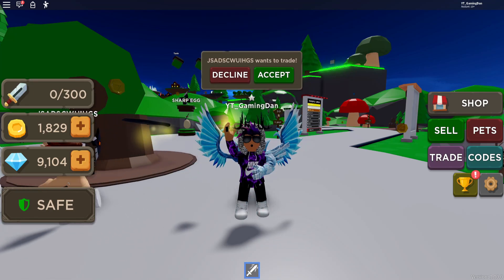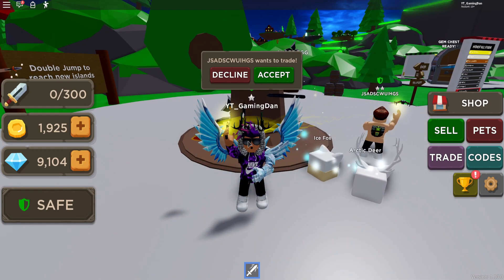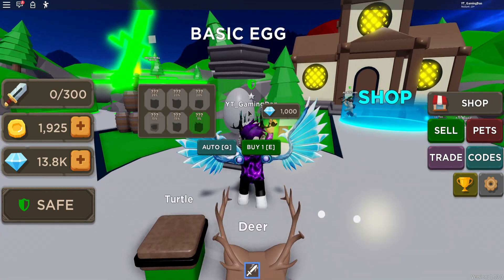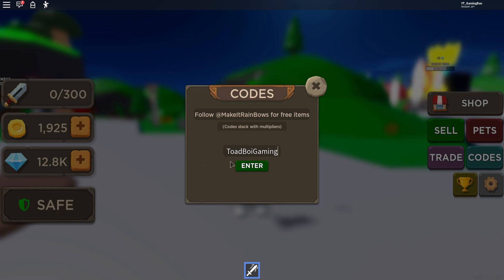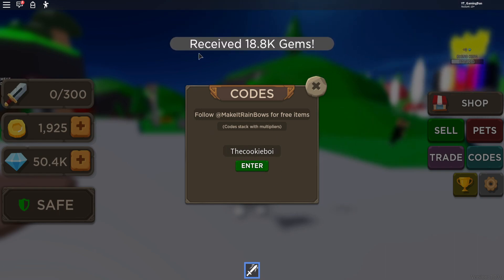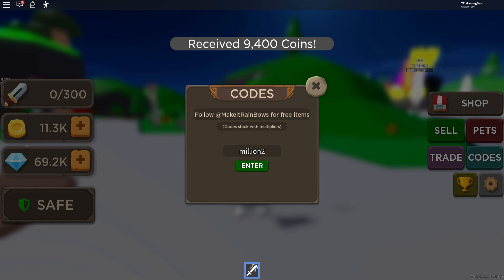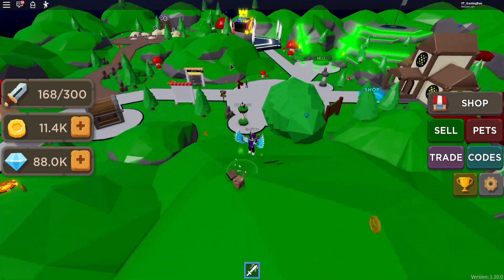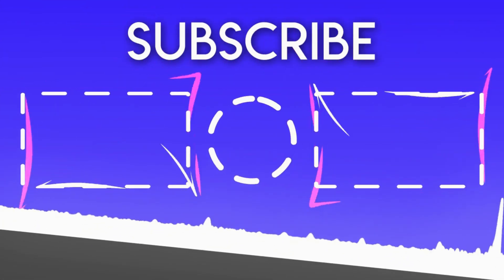ALL *NEW* SECRET OP WORKING CODES! [NEW ISLAND UPDATE] Roblox Blade Throwing Simulator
In this video I will be showing you all the new working codes in blade throwing simulator for the new island update!